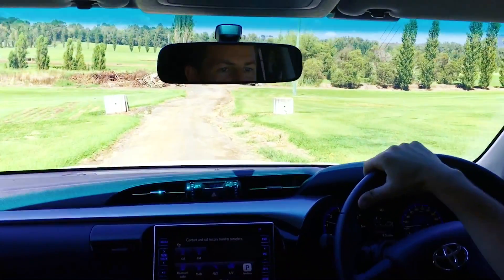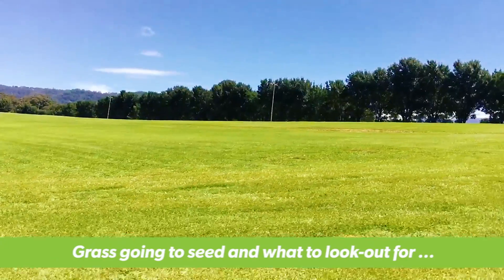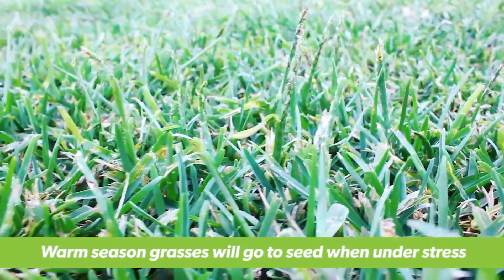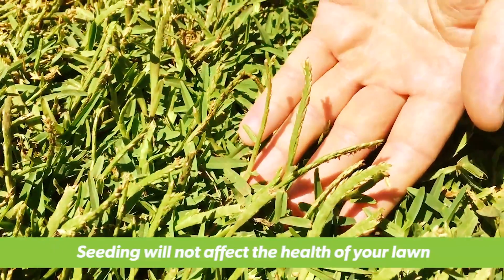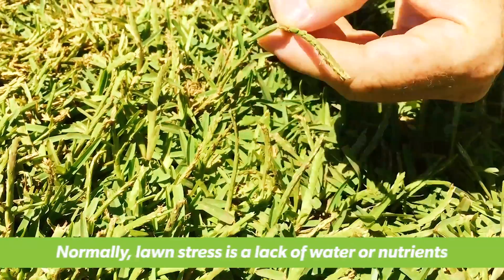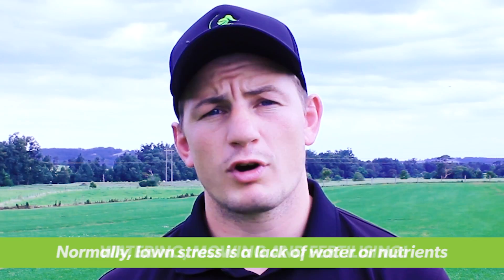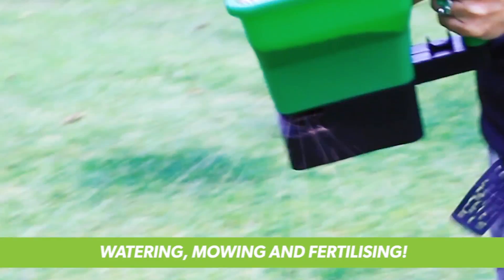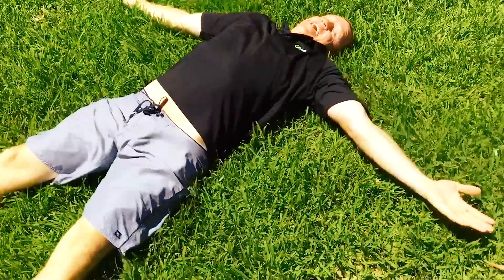Why is my grass going to seed?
During times of stress and extreme weather even the best cared for lawns can sometimes go to seed, find out how to get your lawn back to its best again.